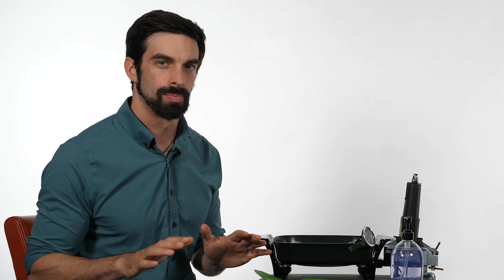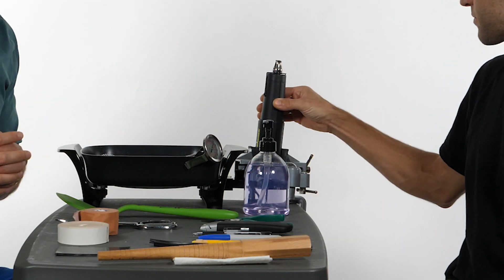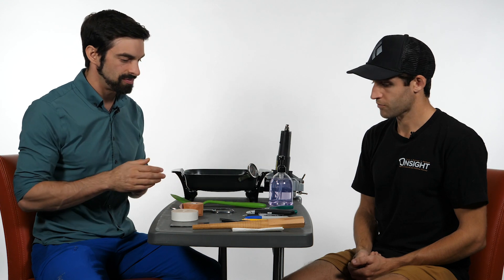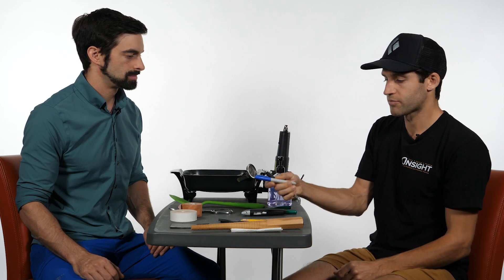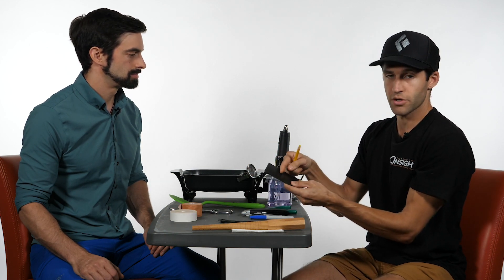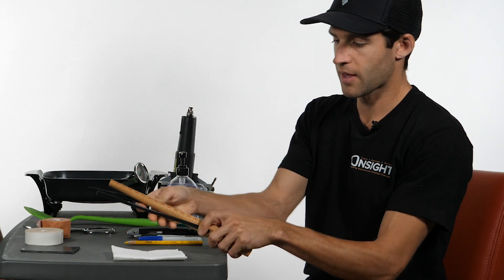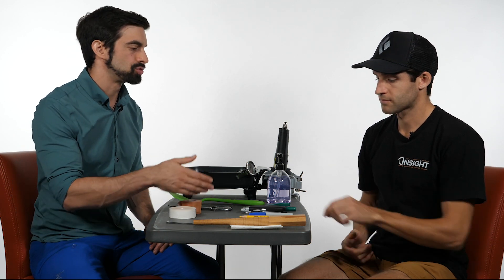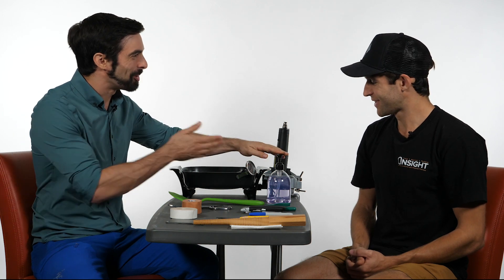Pulley Protection Splint Rock Climbing 2:12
This is video 2 out of 12 showing you how to custom mold a pulley protection splint after a rock climbing pulley injury.

Medical practitioners can find a complete description on how to make the PPS

If you have a grade II or III pulley rupture, a medical practitioner can fabricate for you a thermoplastic ring known as a pulley protection splint (PPS). A PPS is an effective treatment for acute pulley ruptures since it approximates the flexor tendons to the bone, as in holds them closer, to take stress off the injured pulley. A study by Dr. Andreas Schweizer and Micha Schneeberger, published in the Journal of Wilderness and Environmental Medicine, evaluated the effectiveness of using a PPS after grade III complete pulley ruptures in rock climbers. The results showed almost 90 percent of the climbers who wore the splint returned to their previous climbing level after approximately eight months.

While you’re likely familiar with taping, a PPS differs in design and function. With tape, it’s difficult to achieve enough force to significantly change bone-tendon distance because it would cut off your circulation, especially if you wear it all day. The PPS, however, includes collateral bulges on the sides of the ring. These allow strong compression of the finger while giving adequate space to protect the nerves, arteries, and veins from being compressed. Additionally, it’s made from moldable plastic, which is more rigid than tape. Thus, it can be applied for longer durations with better compression. Medical experts recommend you wear this splint throughout the day (23-plus hours) for six to eight weeks to take stress off the injured pulley and allow it to adequately heal.